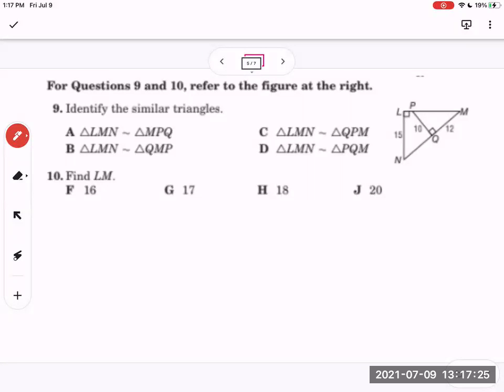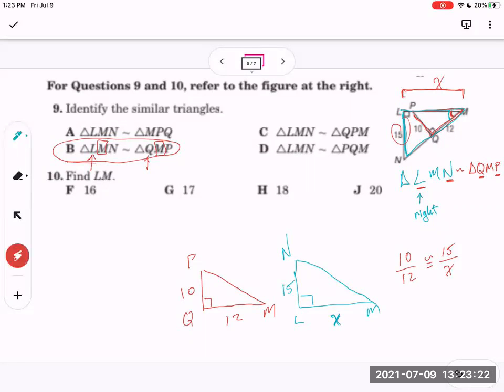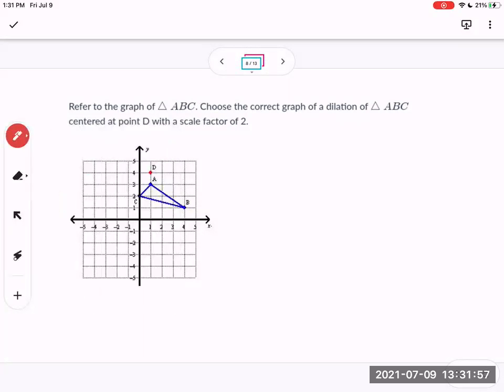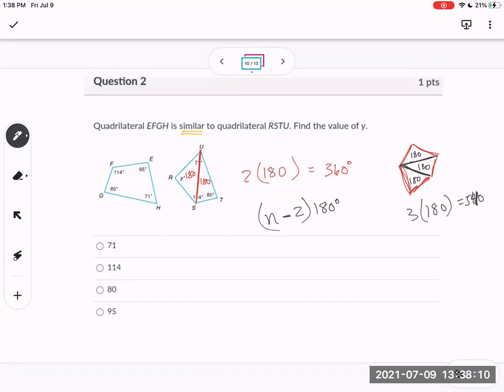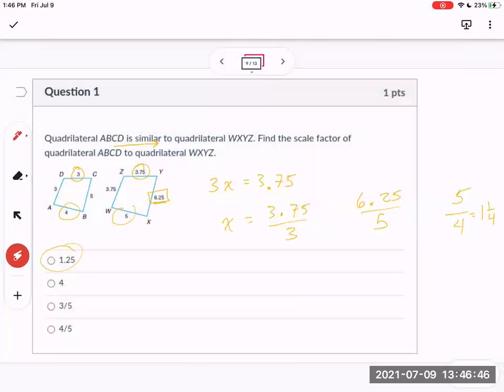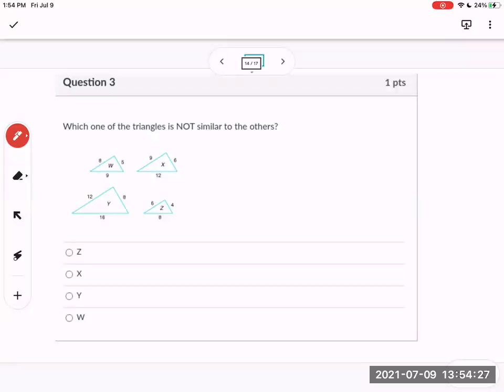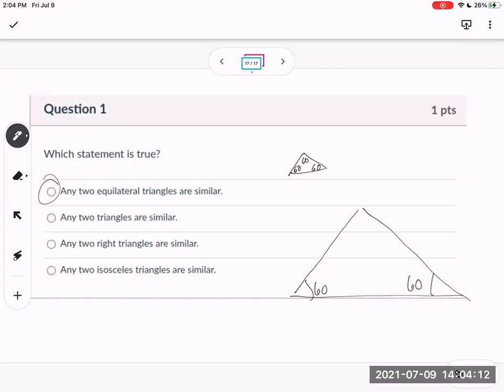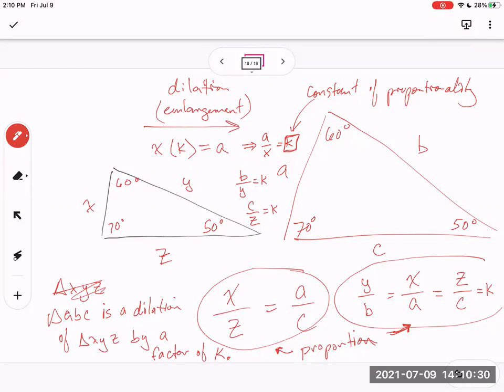Dilation, Similarity & Proportions (Q&A with Mr. D)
Mr. Dwyer holds office hours for Honors Geo, and answers several questions regarding dilations, similarity and proportions.

NOTE: at approx 15:50, a mistake was made regarding which object is the preimage. This is corrected at the end of the video. The correct answer is 4/5.

4) Determine whether a dilation is and enlargement or a reduction, then find the scale factor